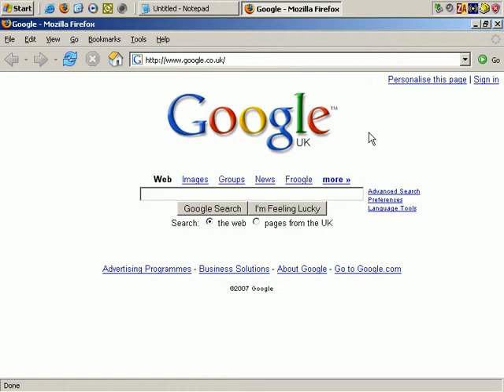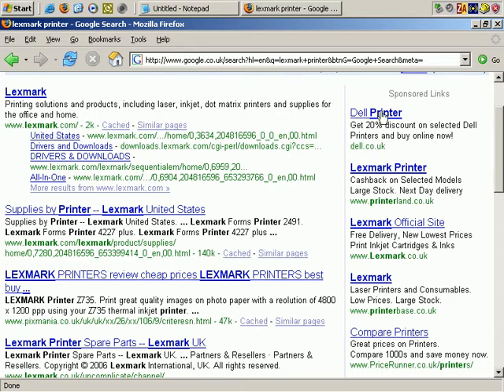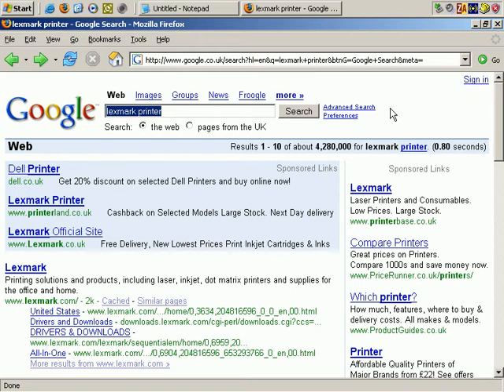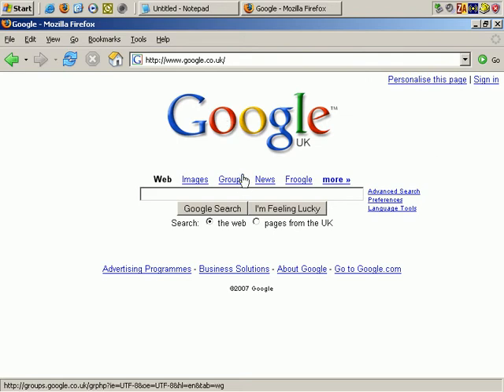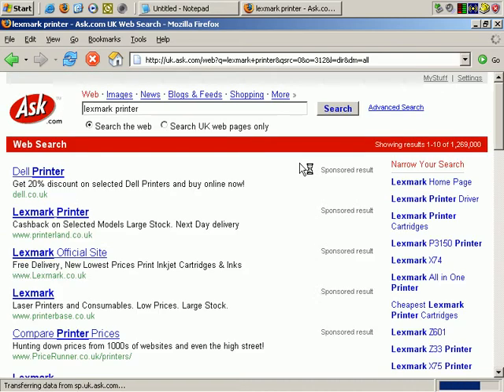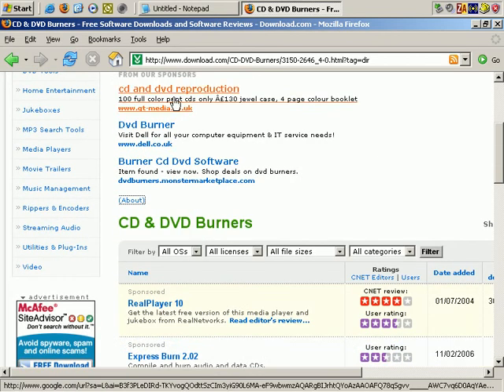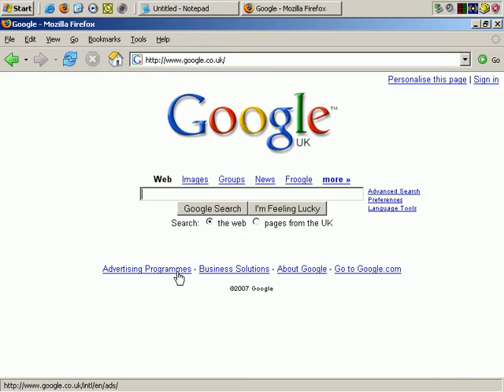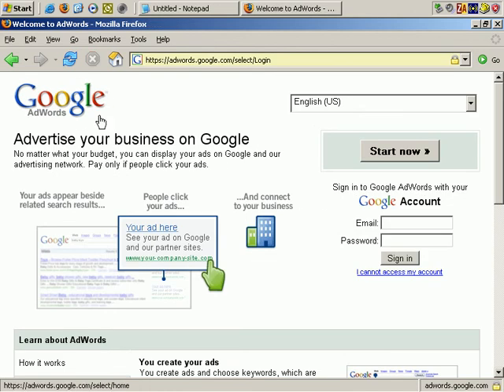Google Adwords Tutorial - What Is Adwords And How Will It Benefit Your Business